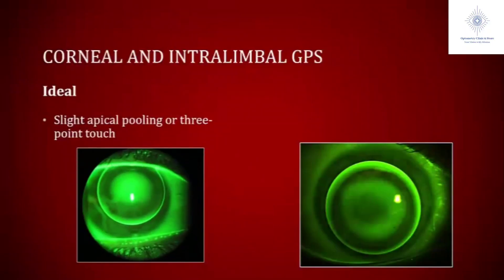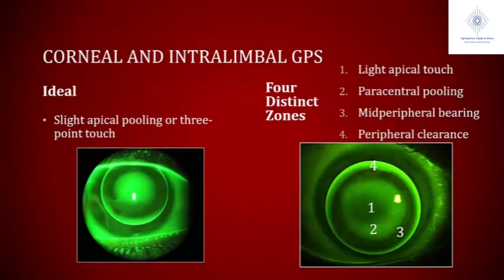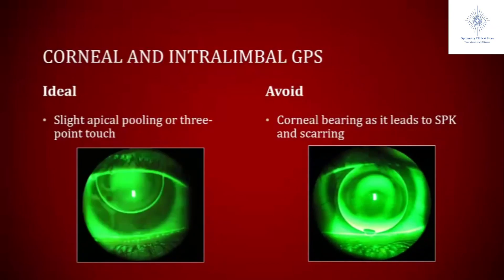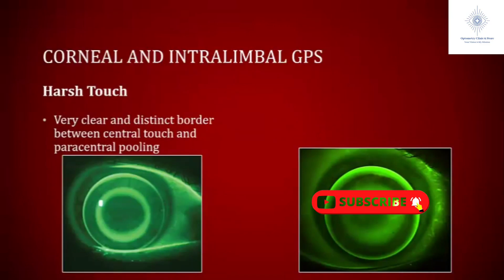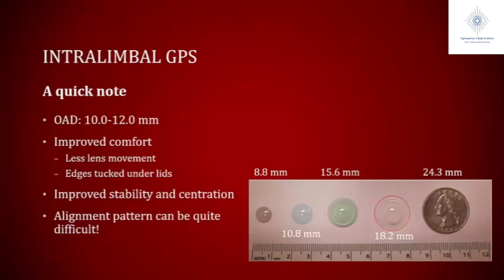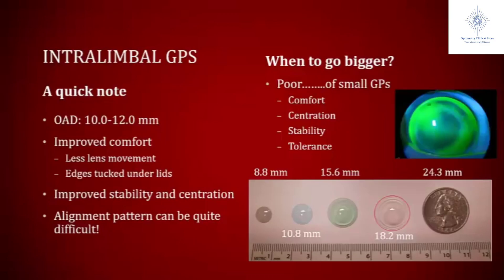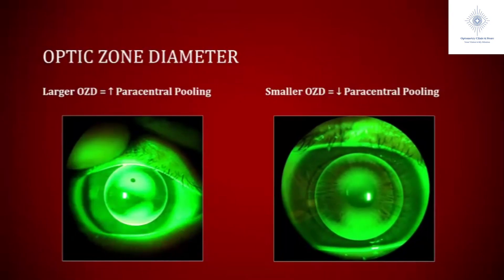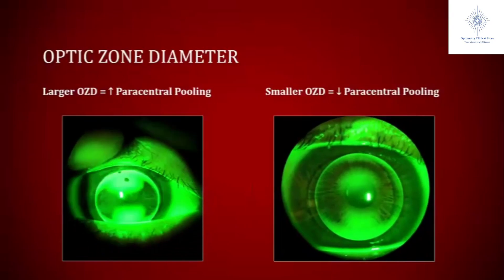Ideal RGP Lens Fitting Flurosence Pattern @ocnseyecare_official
Ideal RGP Lens Fitting Flurosence Pattern ‎@Optometry Clinic & Store

If you don't want to miss any video🎥 of our channel.